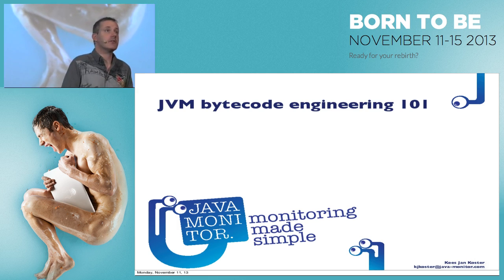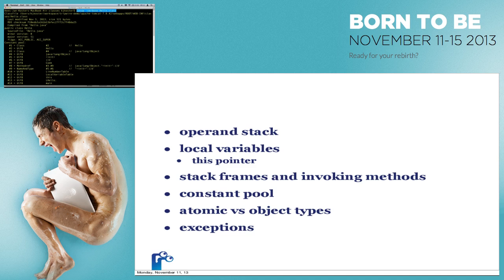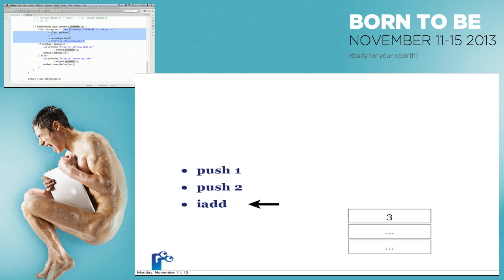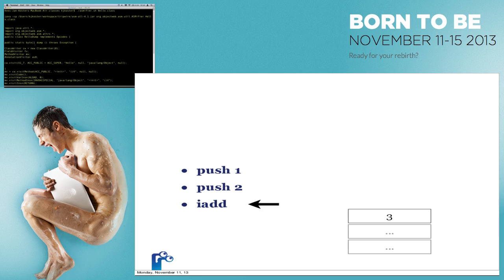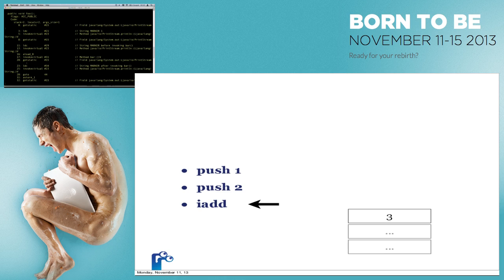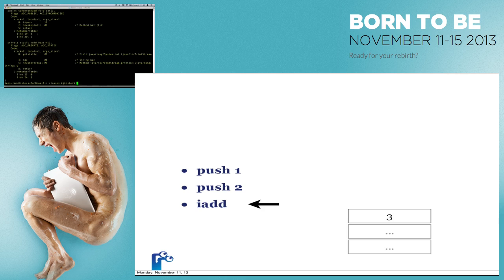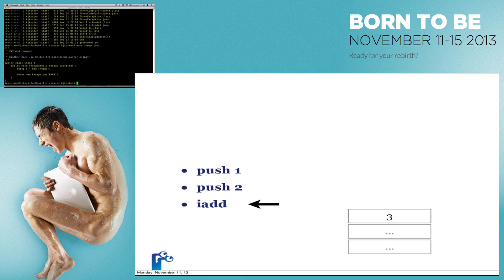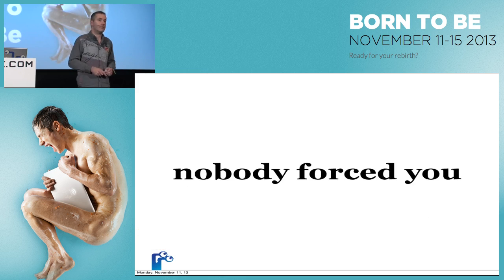JVM bytecode engineering 101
This talk gets you started with JVM bytecode engineering. Kees Jan peels away the fluffy Java language syntax to lay bare the gears that make the JVM tick. He will show what options there are for you to compile bytecode and create classes just the way you want them to be. The talk starts by looking at the low level JVM architecture and the byte code design. You will learn how to compile your own class files from byte code. Kees Jan will demonstrate a number of byte code assemblers and disassemblers, discussing pro and con of each. You walk away from this talk with a solid understanding of class files and the JVM and byte code architectures. This talk is open for any developer who programs Java for their day job.

Author:
Kees Jan
Kees Jan Koster is founder of Java-monitor.com, the free, on-line Java monitoring tool.